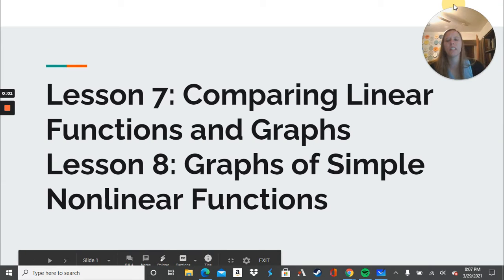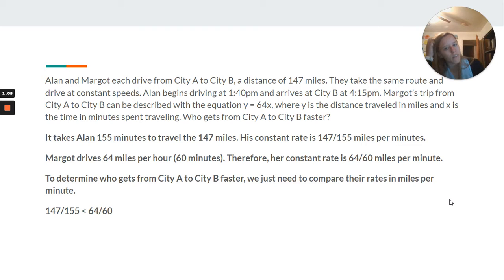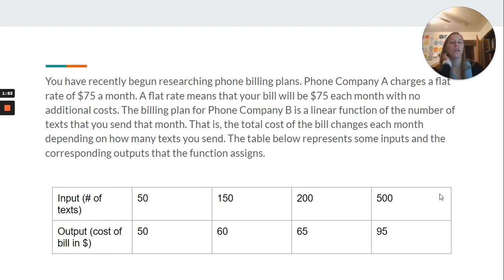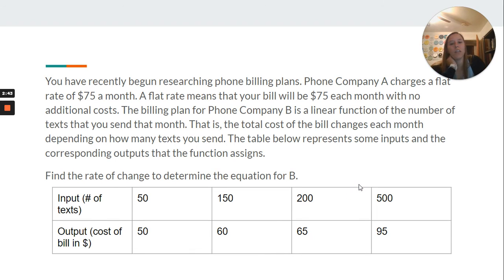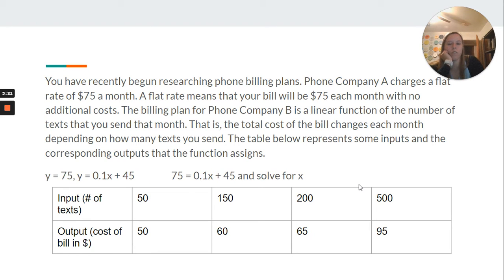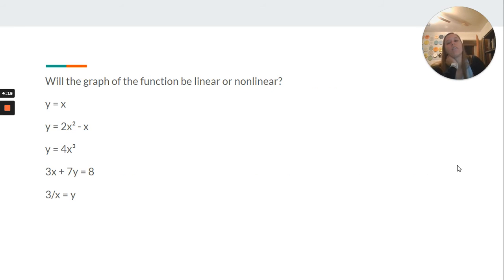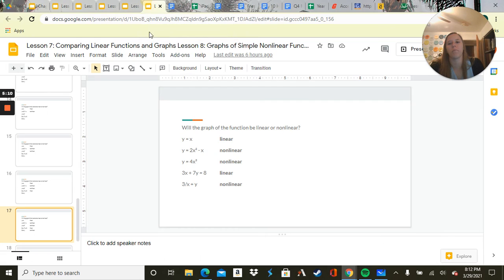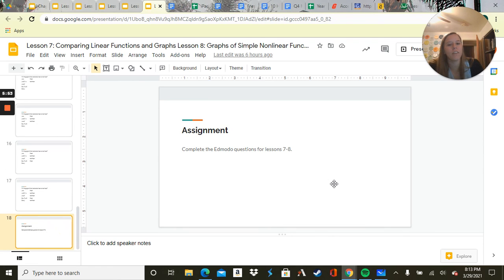8 - Math - Unit 5 Lessons 7-8 - March 30, 2021